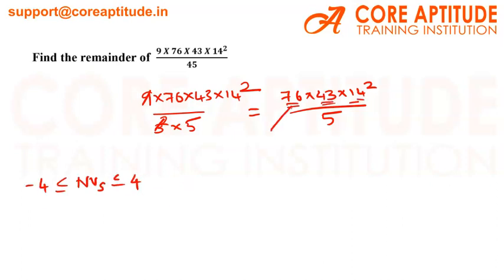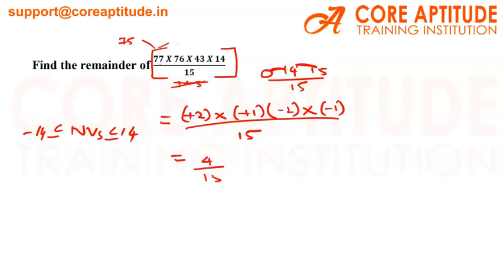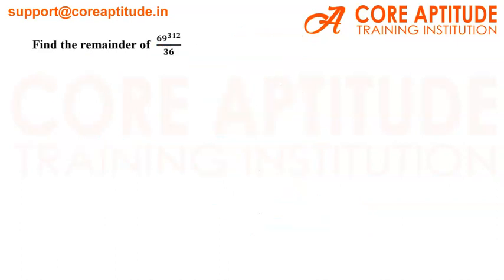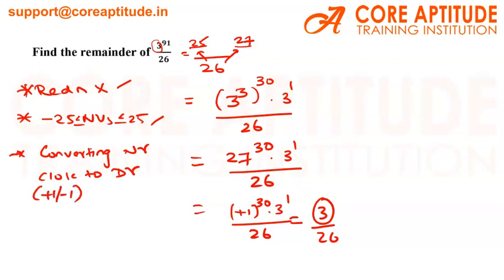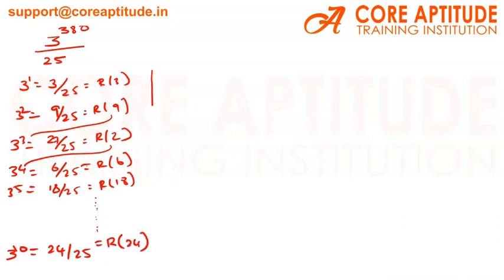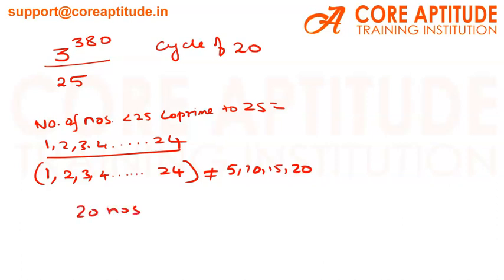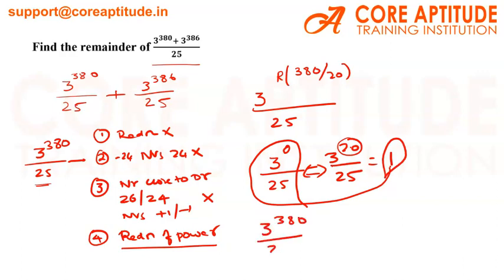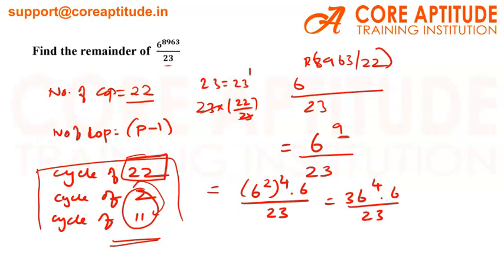Remainder theorem Problems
Remainder Theorem problems for CAT/XAT and other admission/job selection process Aptitude Test